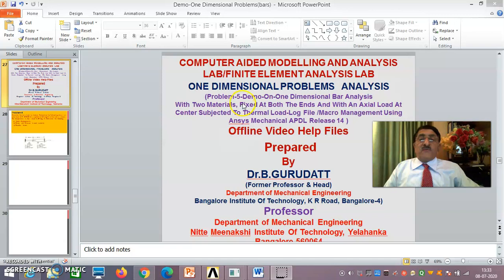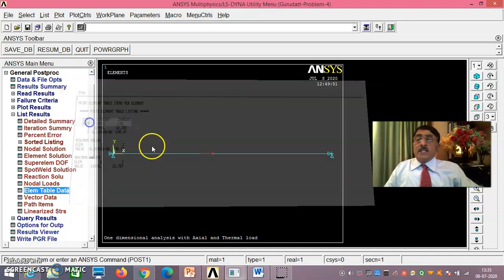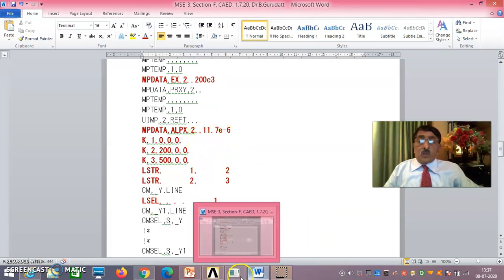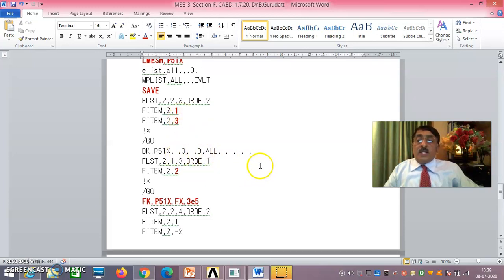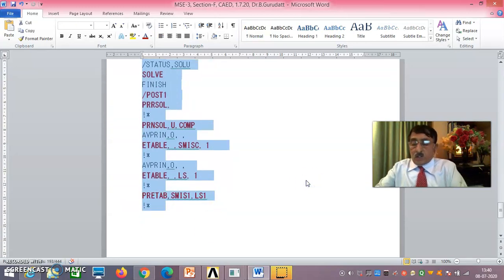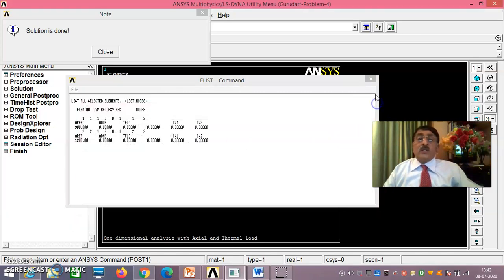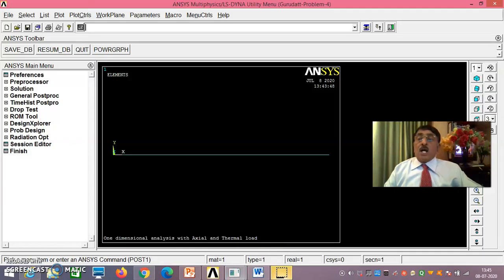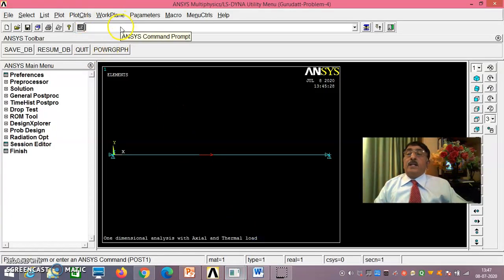One Dimensional Problems -Demo -Using Ansys Mechanical APDL- Macro- Log File Operation- Problem 5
I hope the students have understood the concepts of Finite Element Methods and analysis of one Dimensional Problems in their theory courses. Here an effort has been made to solve a typical One dimensional bar problem using Ansys Mechanical APDL release 14 subjected to axial loading at the intersection of two materials  and fixed at both the ends. By doing this problem using Ansys Release 14, Link 180 Elements, students will know all the concepts related to Preprocessing phase, Solution Phase and Post Processing phase. They will clearly understand the concepts of meshing and assigning properties. They will clearly understand the theoretical concepts involved behind this problem and will clearly know how to extract results using Ansys Mechanical APDL Release 14. They will also know about element output definition table and significance of LS,SMISC etc used during post processing phase. They will know how to extract axial stresses and member forces developed in different materials from element table. They will also know the significance of save and resume db. They will also know how to save a file and call it whenever they need. They will also learn about Log file/Macro Code generation for a given problem and learn to analyse the problem by changing the various parameters defining the problem in macro and extracting the changed results.
They will also learn that the reactions are developed only at the two supports and the summation of the two reaction forces will be equal to the force applied.
They will determine the deformation developed at the intersection of two materials and they will clearly know that no deformation occurs at the fixed ends as all the degrees of freedom are arrested at the fixed ends.